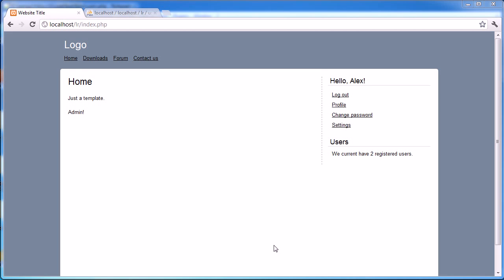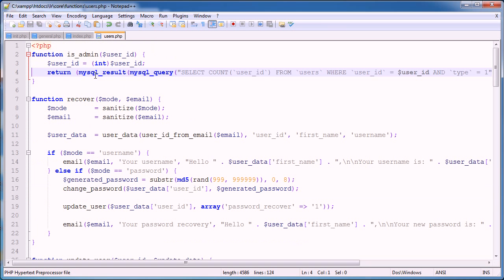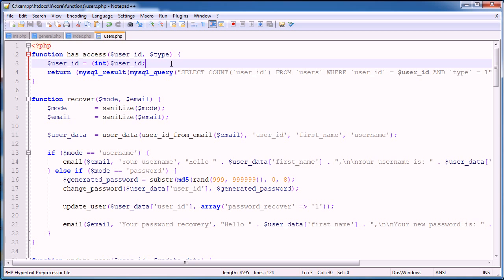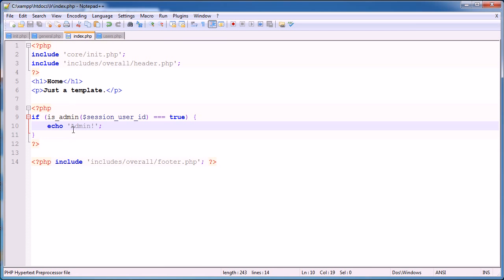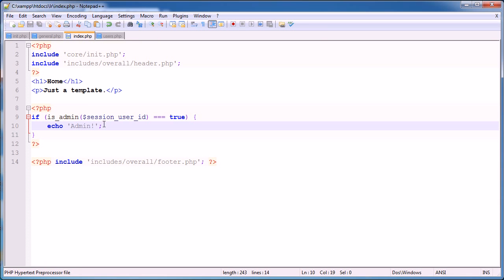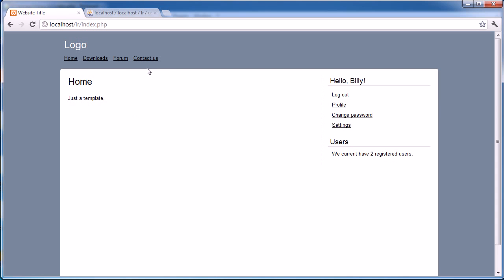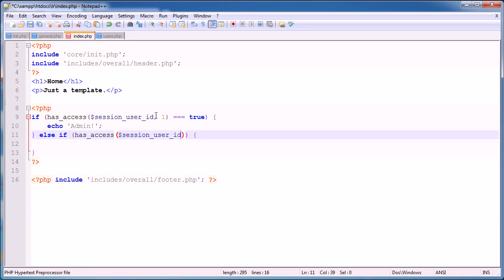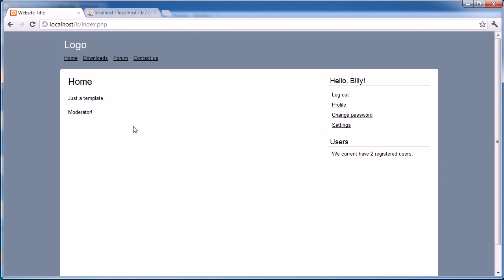PHP Tutorials Register & Login Part 21 More Account Permissions